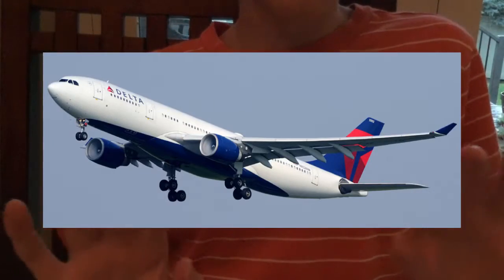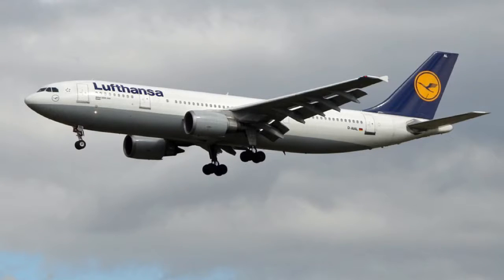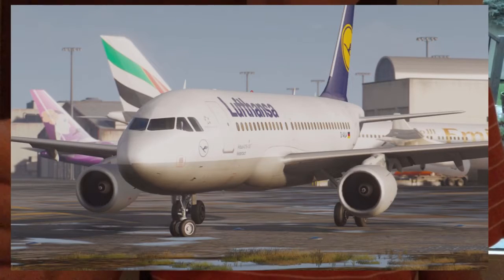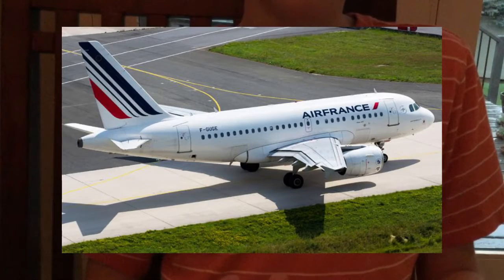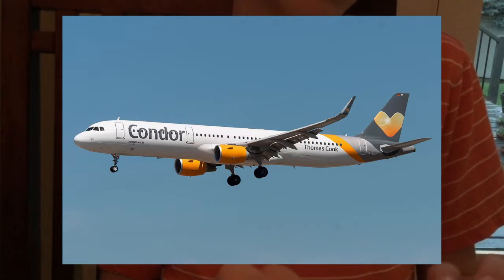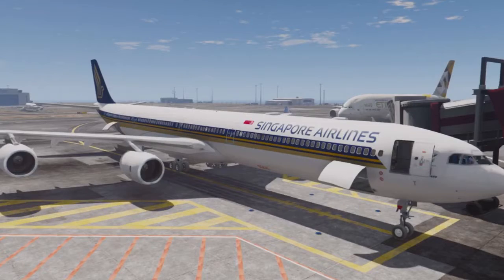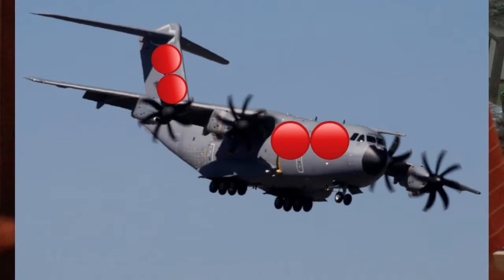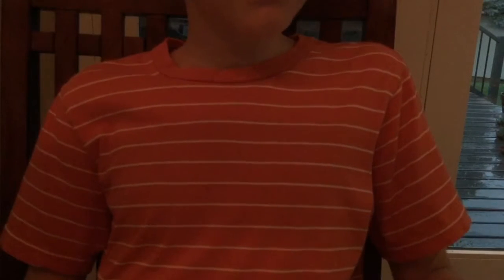Airbus Quiz!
I don’t own the photos!